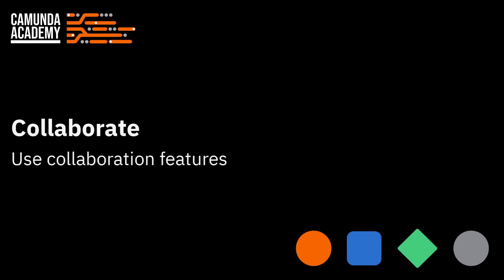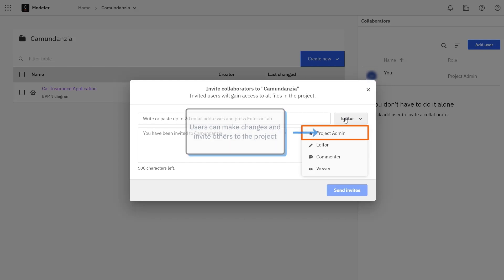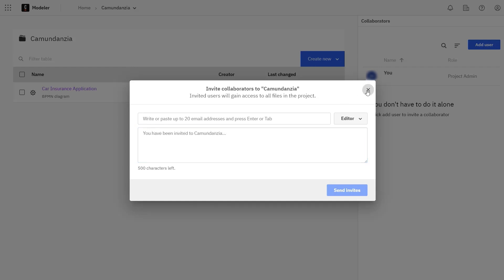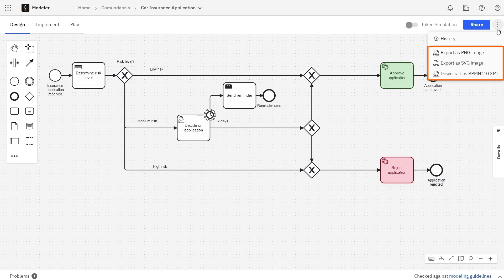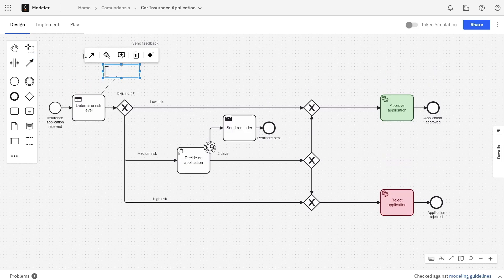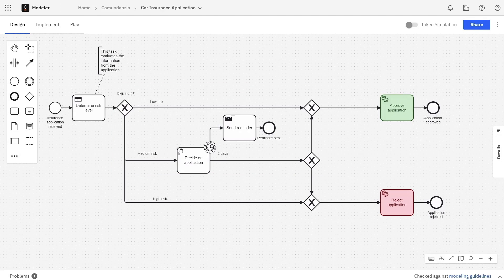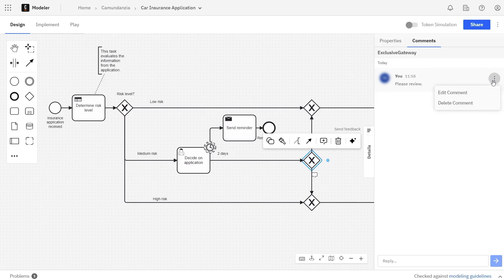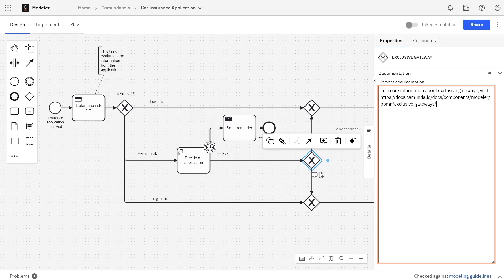Tutorial: How to Use the Collaboration Features in Camunda 8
In this how-to video from Camunda Academy, we will learn how to add collaborators with different levels of access to a Camunda project and use some of the collaboration features available in Camunda 8.

Keep watching to learn:

00:12 - How to add collaborators to a Camunda project
00:24 - The available permissions levels
01:12 - How to share the process definition
01:30 - How to download the process diagram as an XML, or export the model as a PNG or SVG
01:43 - How to ensure your project is easy to read and understand
01:49 - How to add Annotations
02:31 - How to add Comments
03:23 - How to add Documentation to a BPMN diagram in Camunda

Sometimes, it can feel like business and IT teams speak different languages. Universally understood standards like BPMN can get everyone on the same page to build better workflows together and the collaboration features of Camunda can ensure alignment on common objectives.